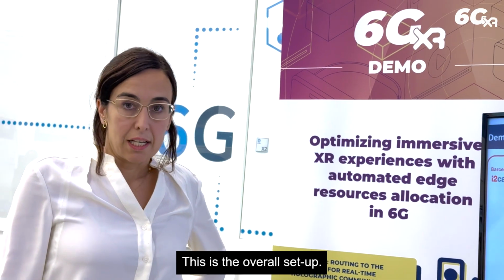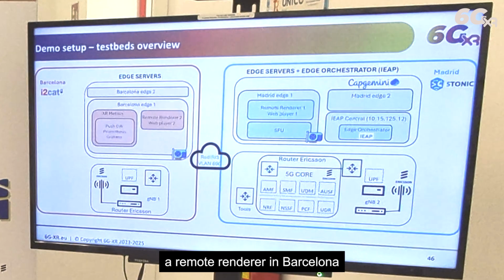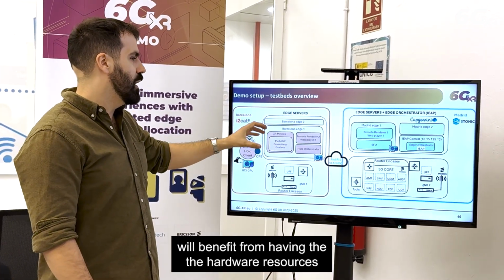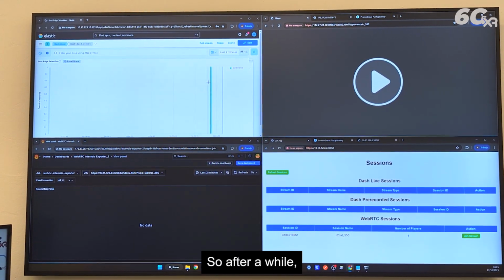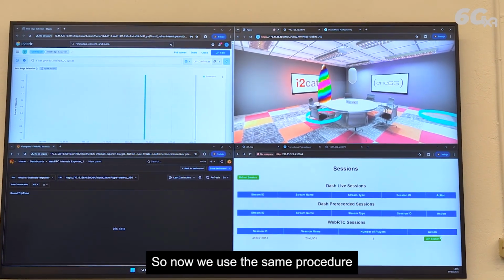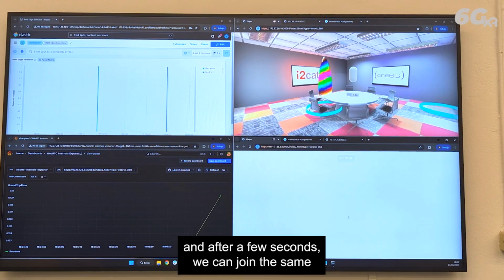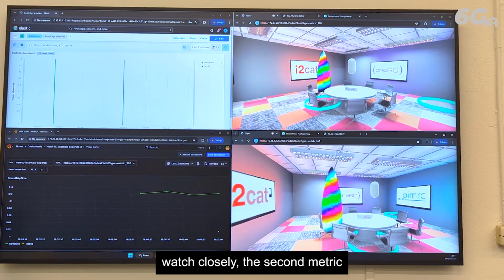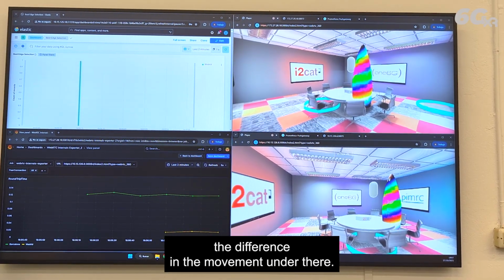Optimizing Immersive XR Experiences with Automated Edge Resources Allocation in 6G | 6G-XR Demo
The demonstration of the use case on Routing to the Best Edge for Real-time Holographic Communications, developed by i2CAT, Capgemini Engineering, Vicomtech and Ericsson, is presented by Aurora Ramos (Capgemini Engineering) and Antonio Calvo García del Valle (i2CAT Research Centre).

This demo showcases how dynamic edge computing resources allocation helps to enhance the performance and contributes to interoperability in eXtended Reality (XR) services, in particular in a holo-portation service​. The service will be able to make use of different Edge nodes for XR processing offloading and for managing the multi-user communications. The automated selection of the optimal Edge will be based on specific goals, like minimizing delays. In particular this demo shows two main features: i)dynamic selection of the optimal Edge location, .e.g. cloudlet to mitigate network degradation across distributed edge nodes in multiple administrative domains, ii) instantiation of Interactive Remote Rendering functions at the Edge allowing the participation of lightweight client devices in resource-intensive XR services.